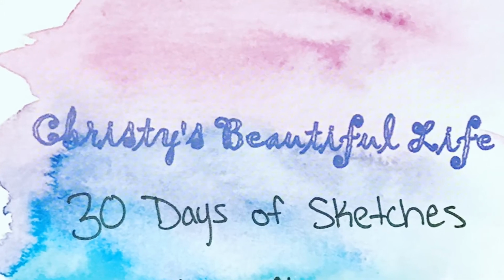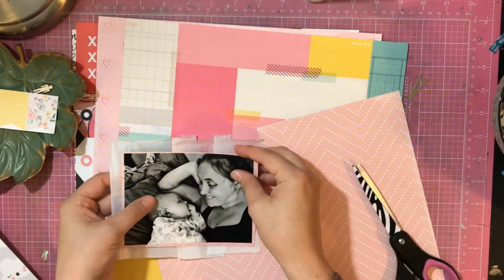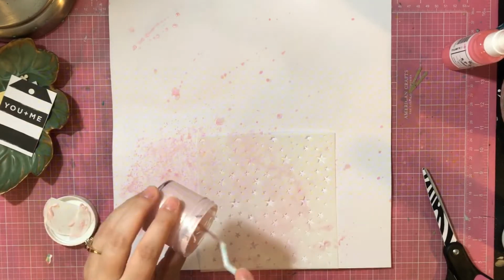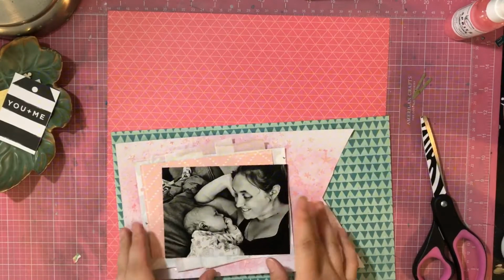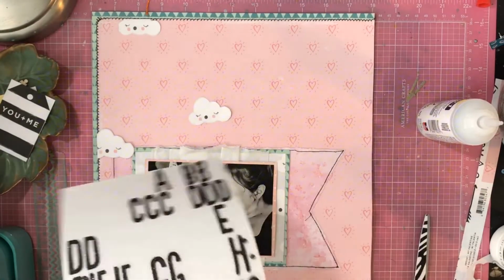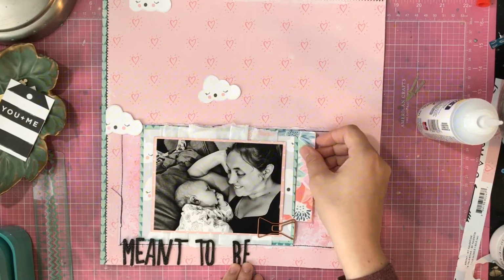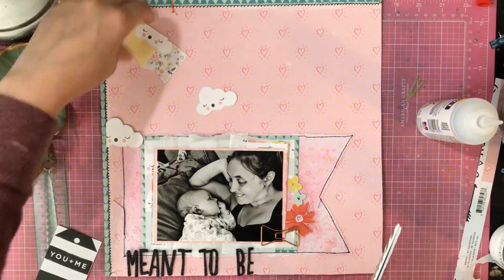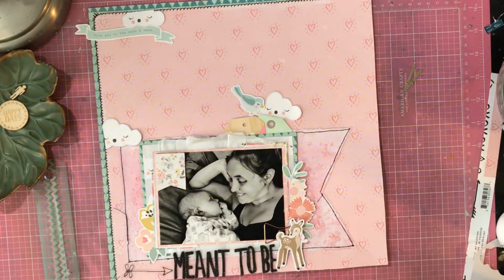30 Days of Sketches (027)//Meant To Be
Using this amazing sketch from Sara scraps!